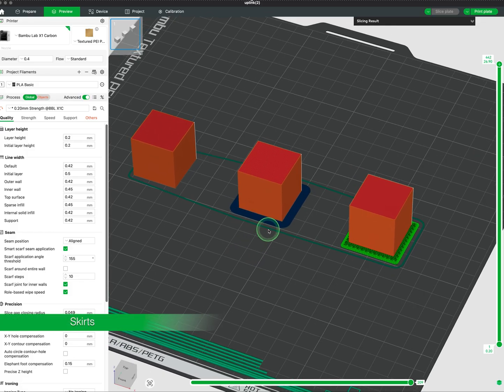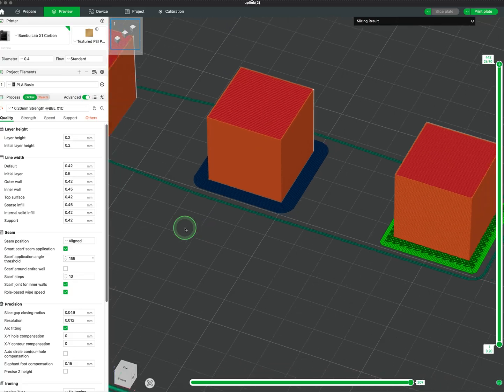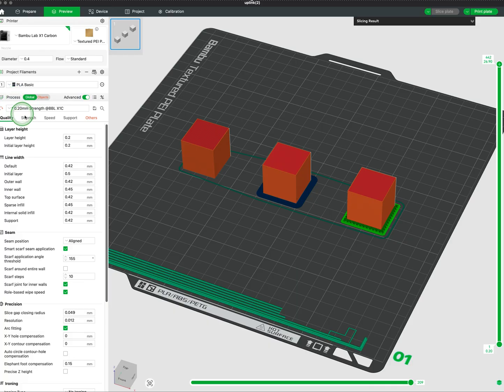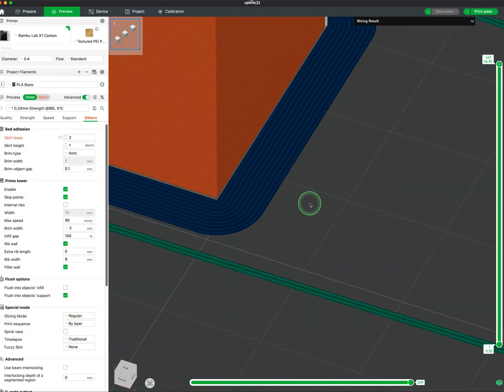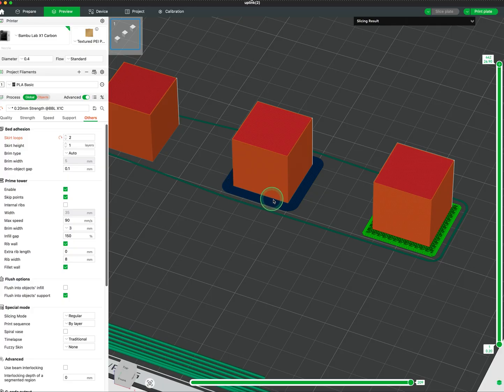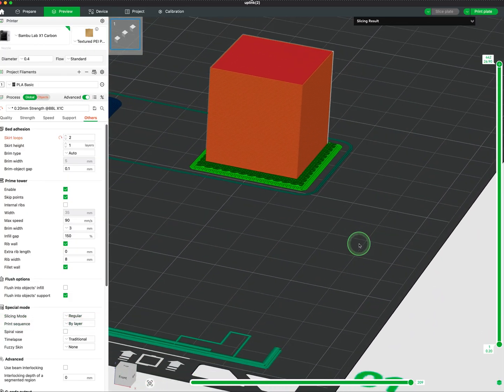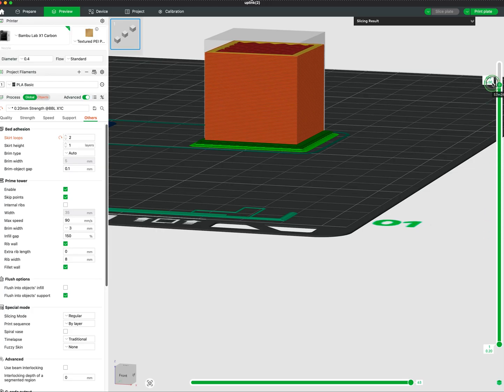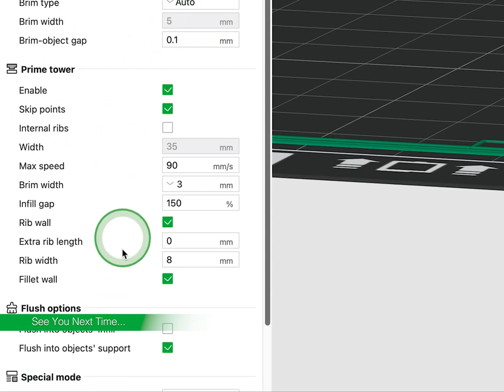Bambu Studio Guide - Tricks for First Layer | Advanced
Brim, Skirt, Raft are tricks to improve your first layer stability. Check out how to apply these for specific scenario.